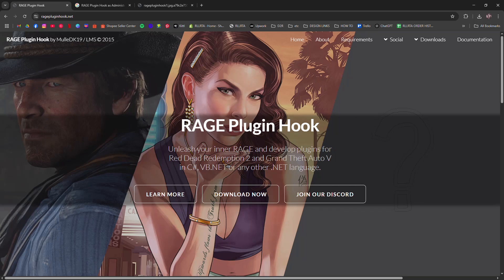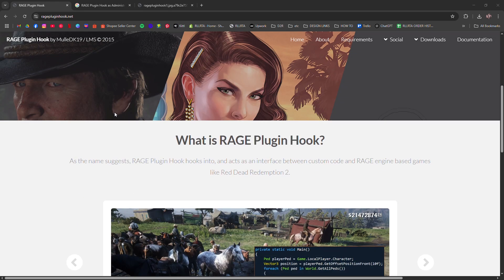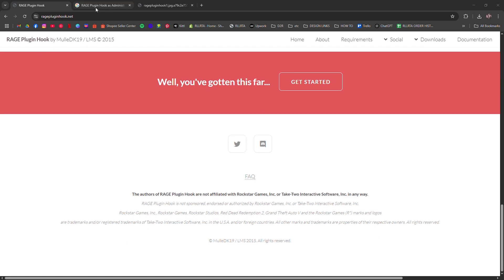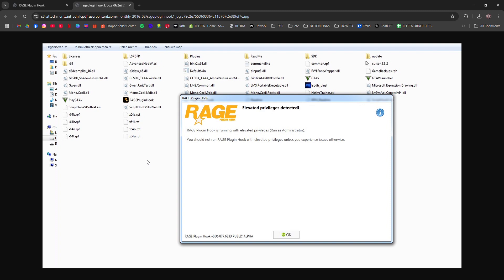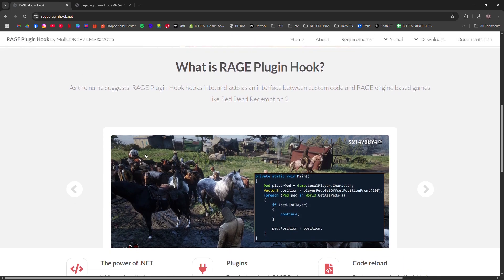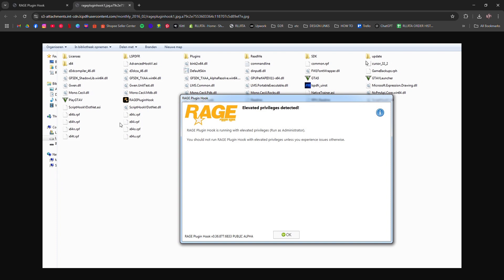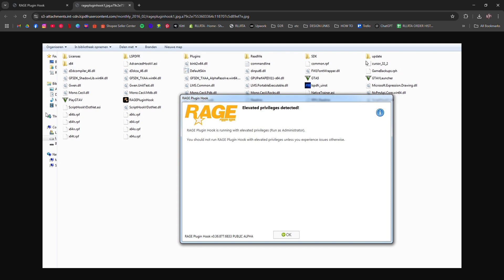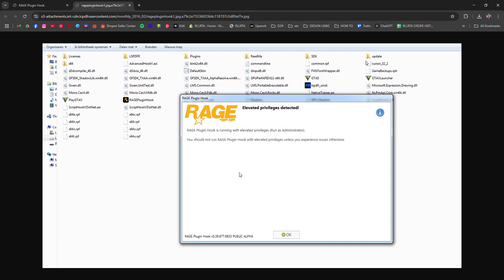HOW TO FIX GTA 5 RAGE PLUGIN HOOK CRASH 2026! (EASY FIX)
In this video I am going to show you how to fix the GTA 5 Rage Plugin Hook crash so you can get your mods and LSPDFR working again without any issues. If Rage Plugin Hook keeps crashing on startup or during gameplay I will walk you through the best methods to troubleshoot and resolve the problem.